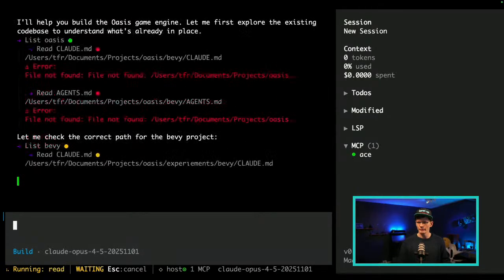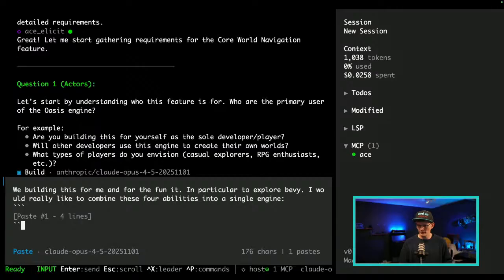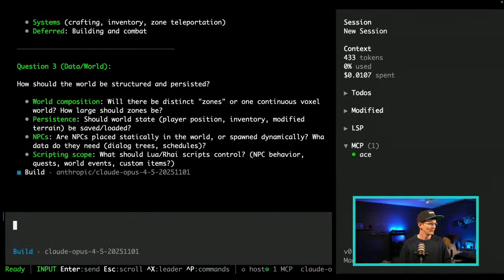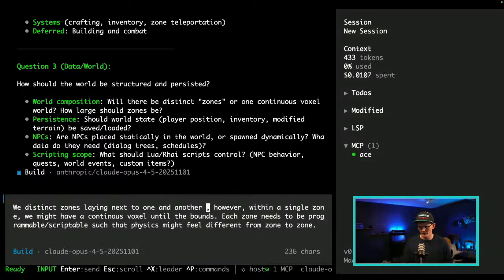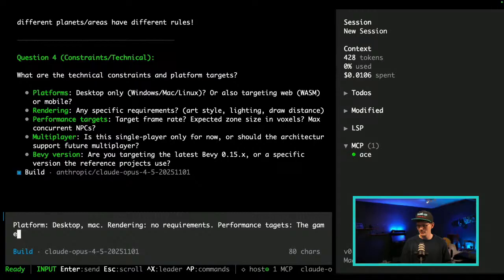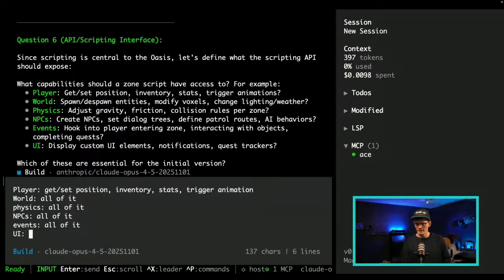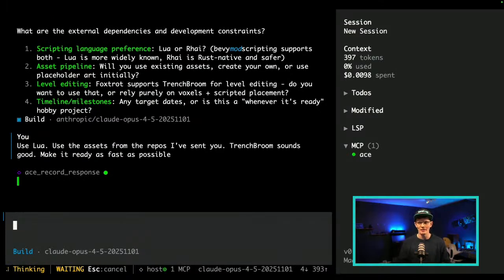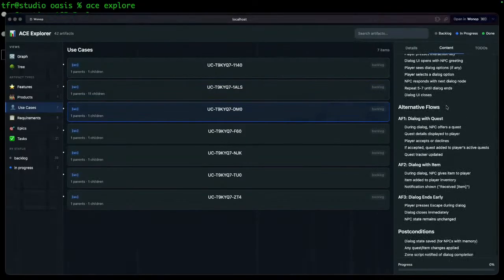Day #5 of building the Oasis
Our day #2 was a huge disappointment, but then 3 and 4 gave hope! Let's get back to building the Oasis game engine